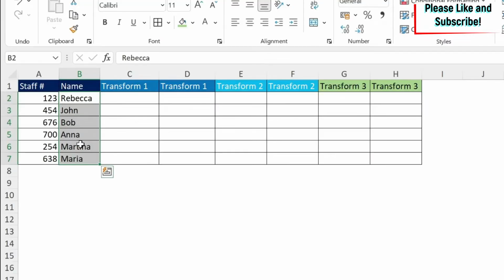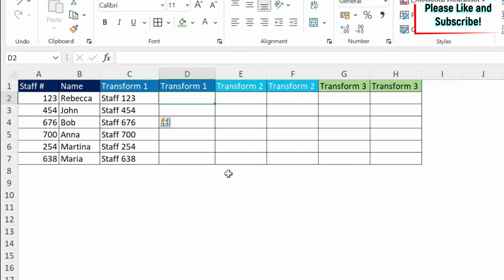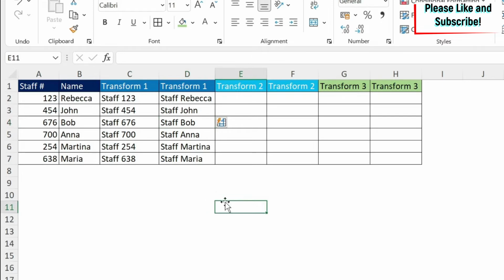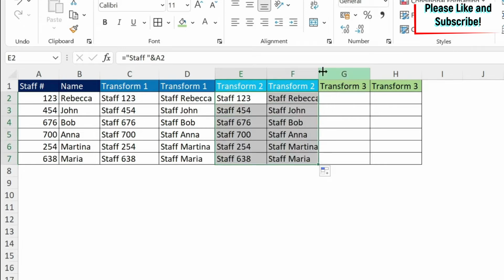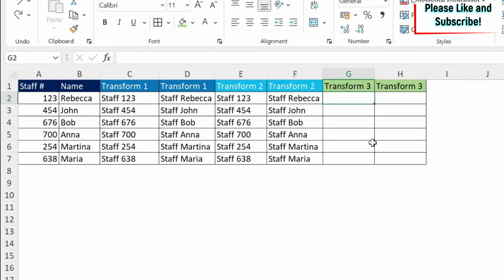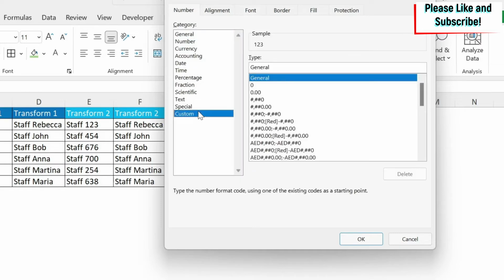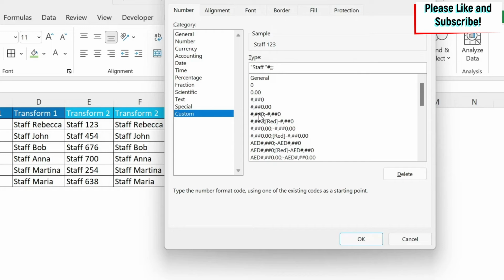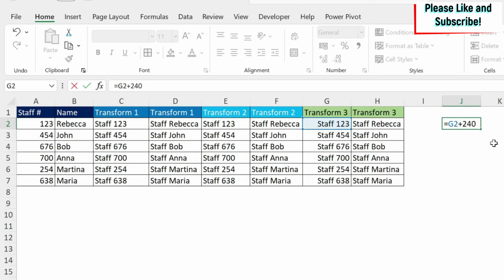040. 3 WAYS to AUTOMATICALLY Add text before or after values in Excel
In this lesson, you will learn 3 ways to automatically add text before or after the values / content of your Excel cells:
1) Flash Fill
2) Formula
3) Custom Formatting